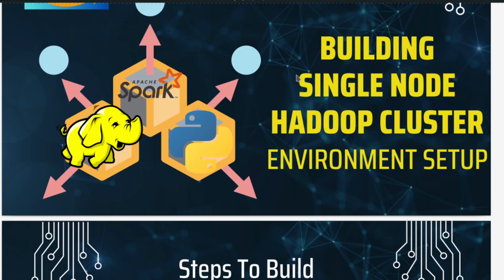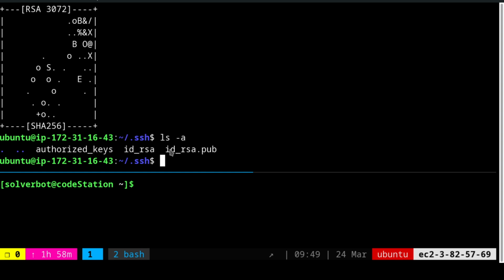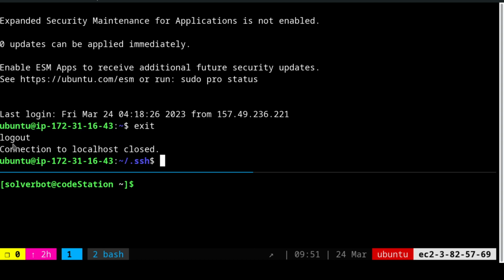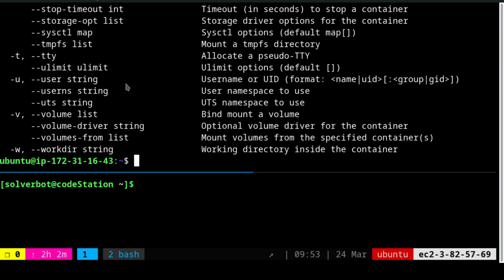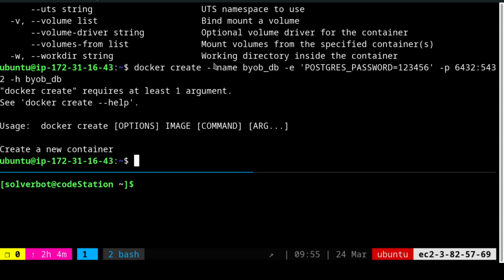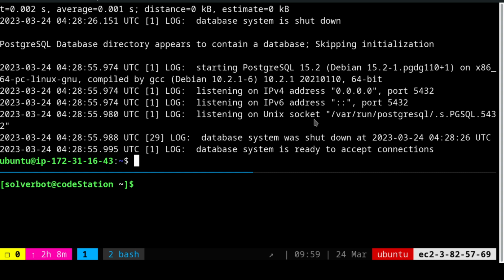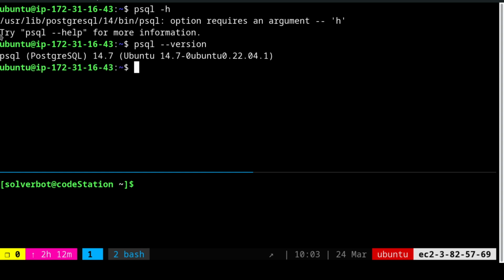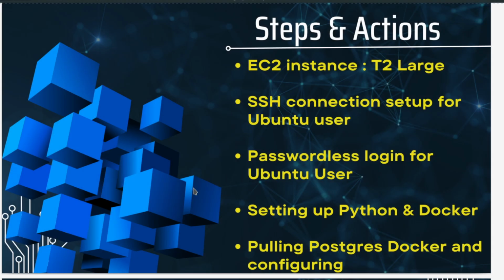Configuring a Database Server for Big Data Metastore: A Guide to Password-less Login on Ubuntu Linux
Please Increase Your Device Volume to 100% for Good Sound Clarity.
To start the Hadoop/ Spark Cluster the environment needs to be setup first. Following steps are already taken care, and the videos introducing the same can be found in the playlist.
1) EC2 instance : T2 Large
2) SSH connection setup for Ubuntu user
4) Setting up Python & Docker

This video deals with Step - 3) Password-less login for Ubuntu User. Starting from ssh-keygen to configuring the postgres docker container, setting up postgres password are taken care.

In the next video we will jump into the final step of environment configuration
5) Pulling Postgres Docker and configuring Hive access

Once the above Setup and configuration is done, then one can start working on Configuring and Installing the BigData application like Hadoop/ Spark/ Hive and integrate it with Jupyterlab / Python. This steps will be shown in the series 5 videos in the playlist below.

This video is part of the BYOB (Build Your Own Big data Cluster) series, located here